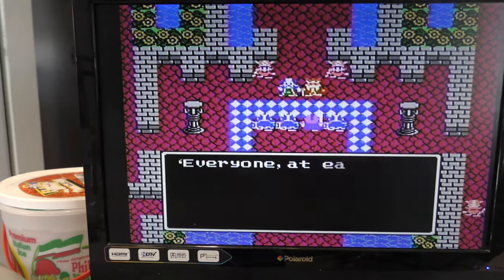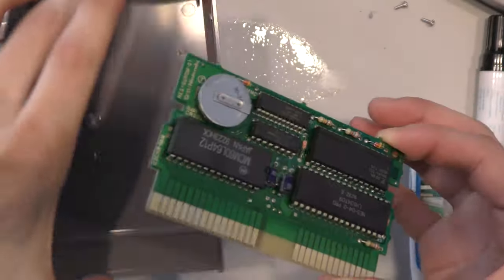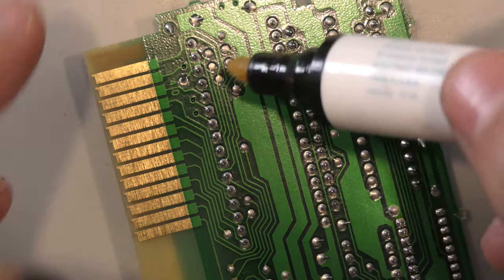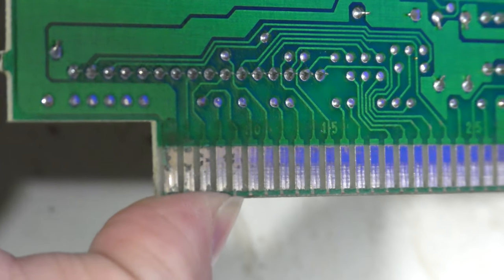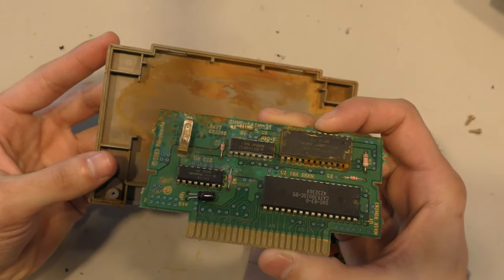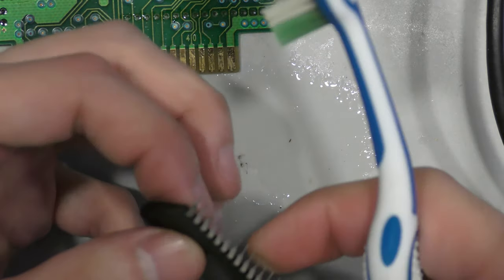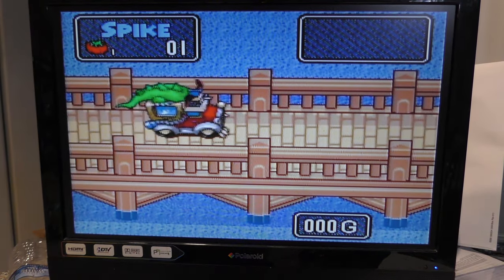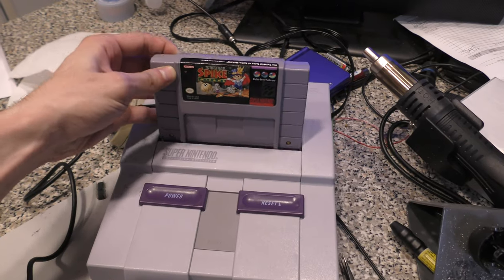VGRestore Ep41: 3 Ebay Carts Not Working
Troubleshooting a couple of carts off eBay.